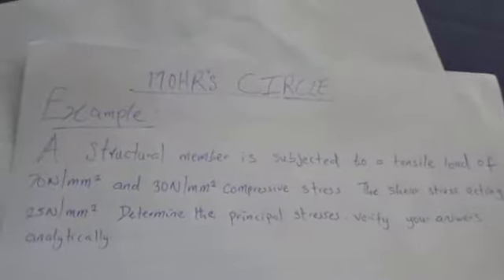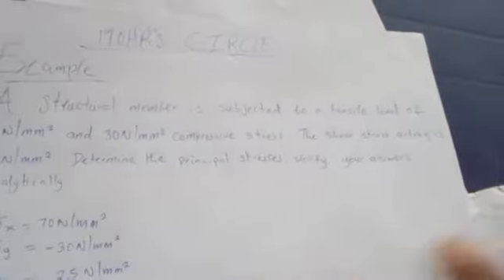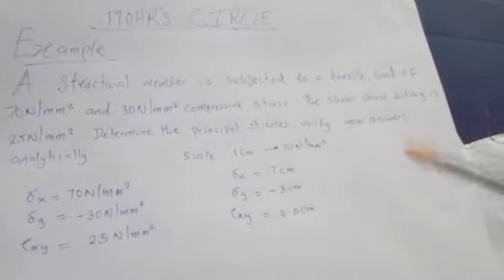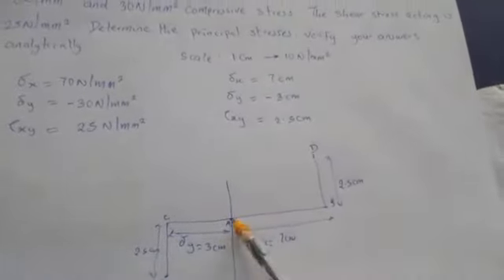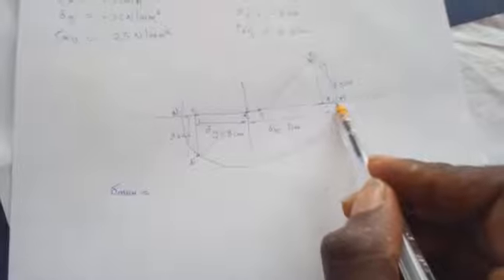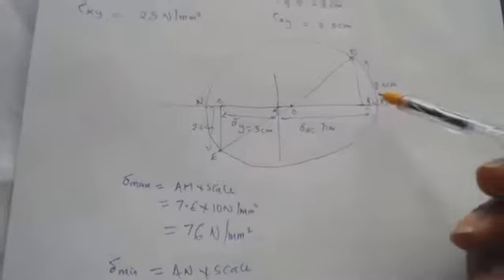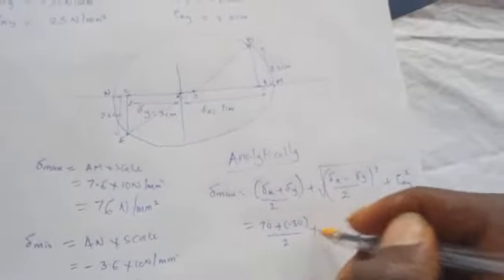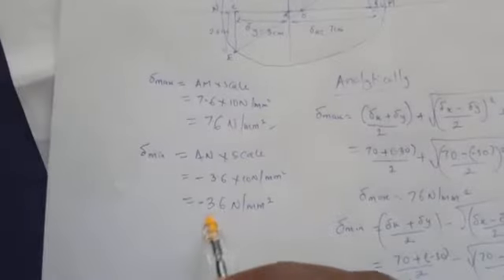Example on Mohr Circle